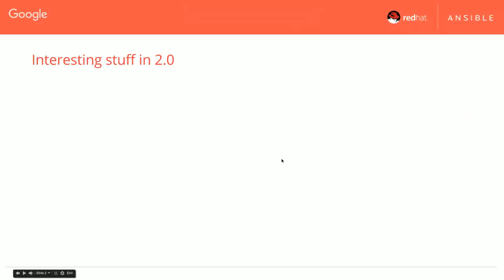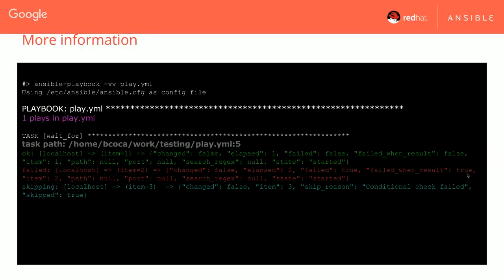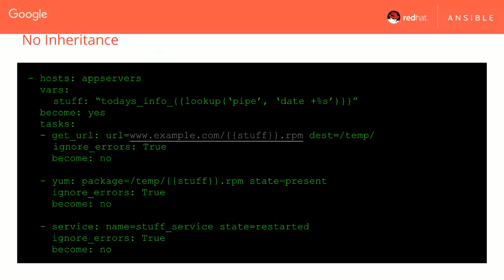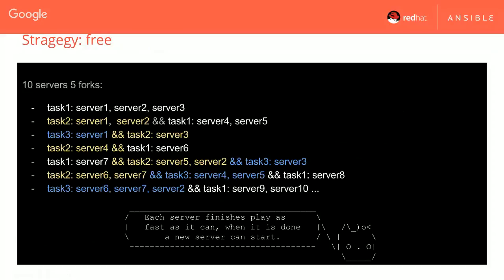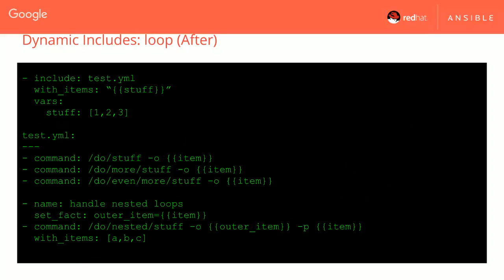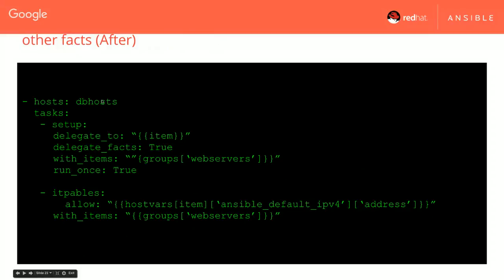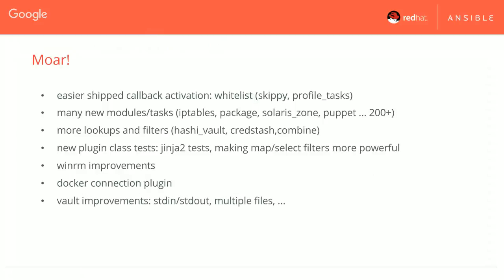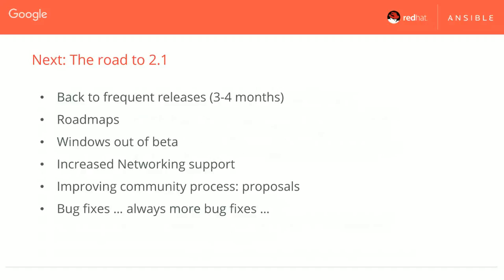Ansible Dublin Meetup - Brian Coca - Ansible 2.0: What is there for me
1st Ansible Dublin Meetup

Brian Coca - Ansible 2.0: What is there for me?